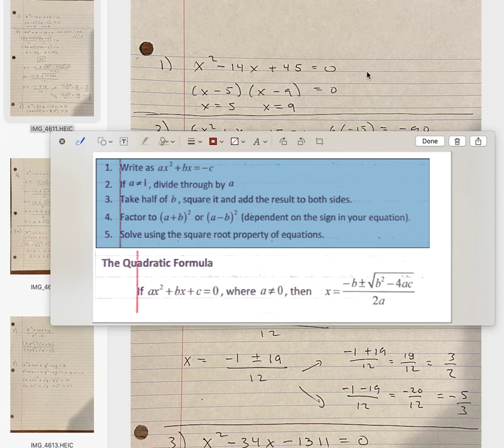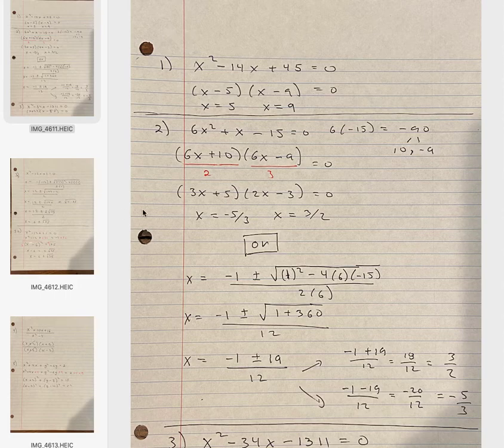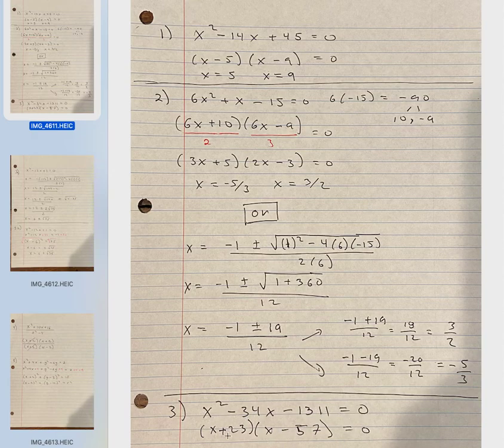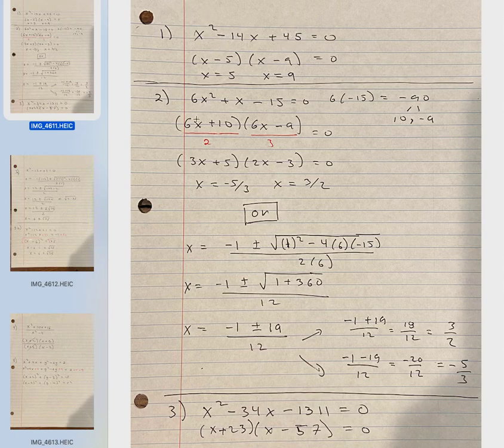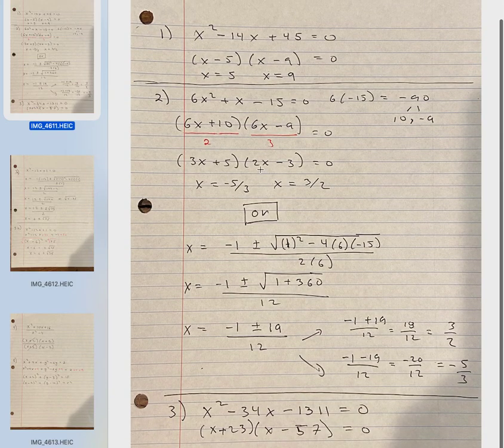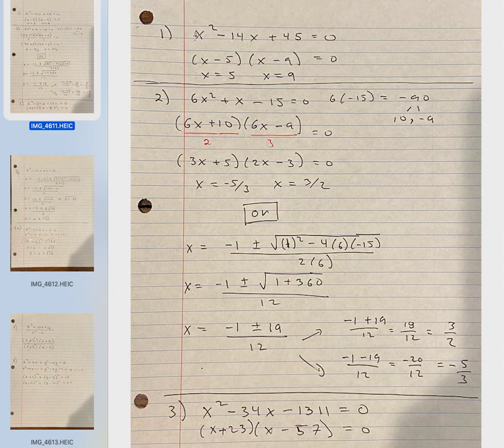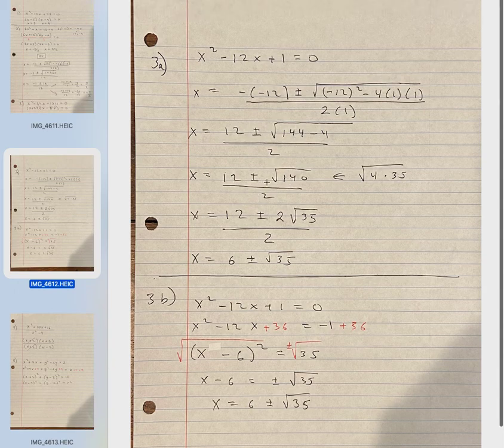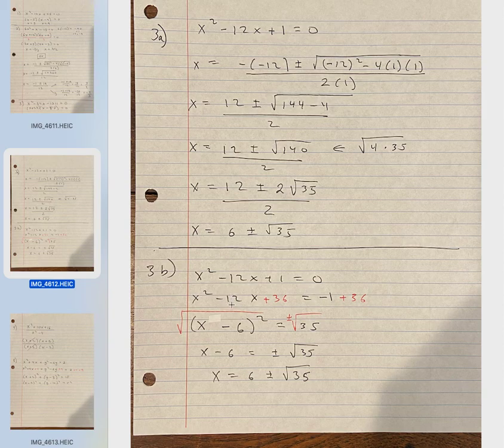Which method to use when solving a quadratic